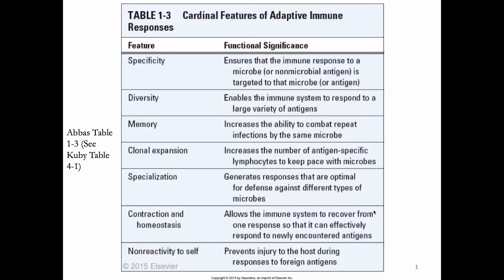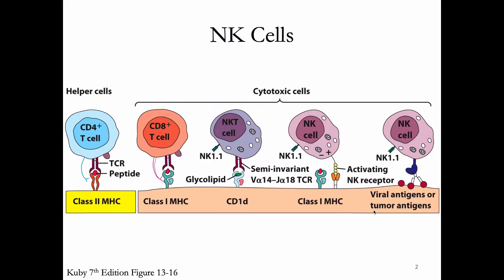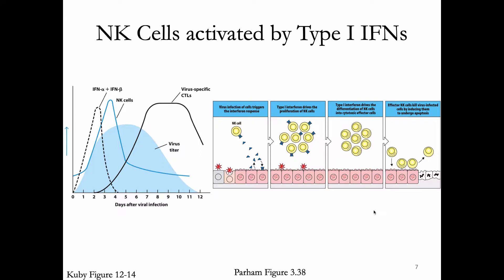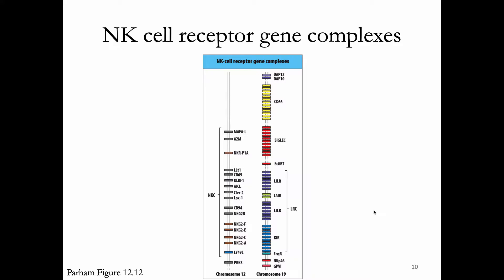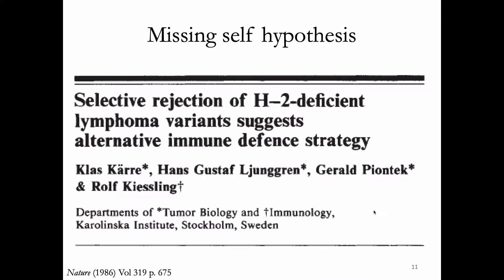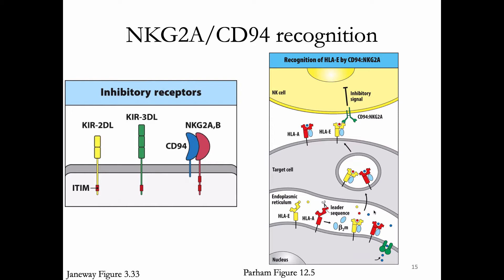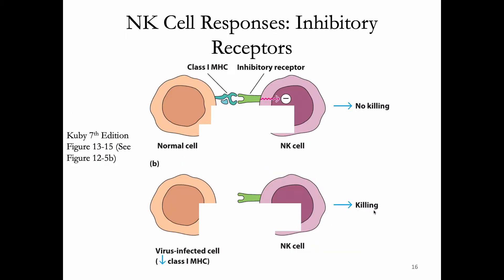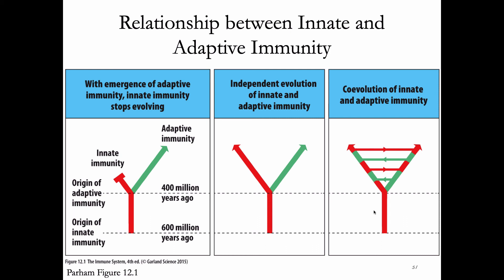Immunology Fall 2019 Lecture 26: NK Cells